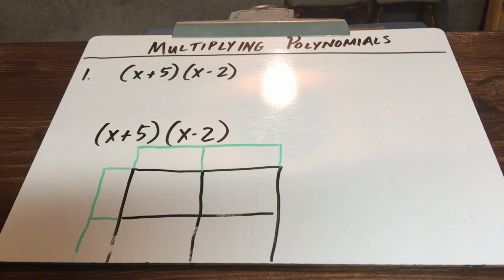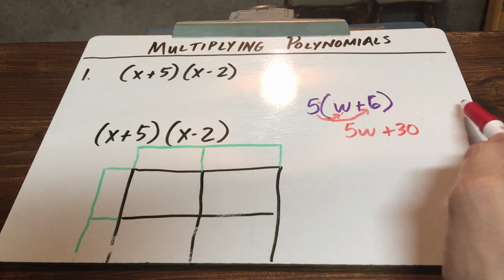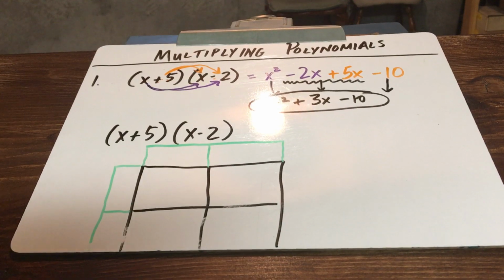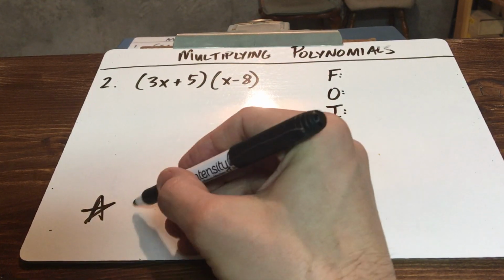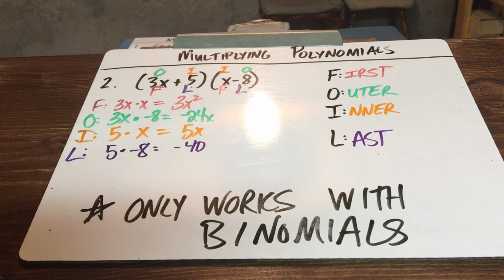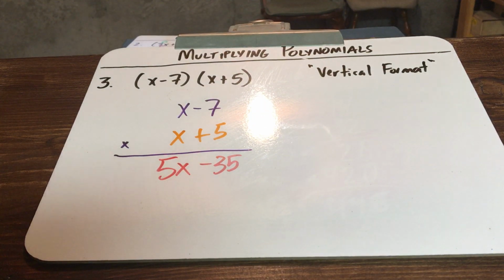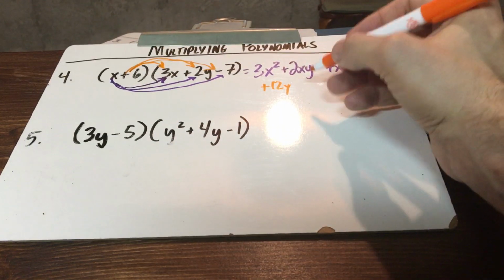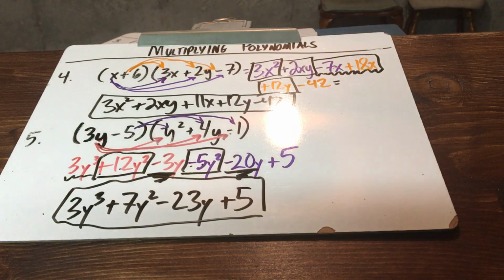Multiplying Polynomials: Distributing, FOIL, Tables, Vertical Format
In this video I show four different ways to multiply polynomials.